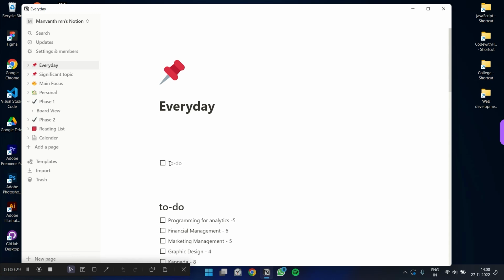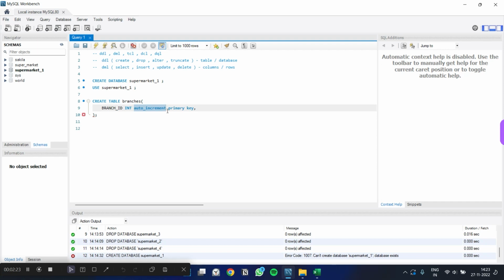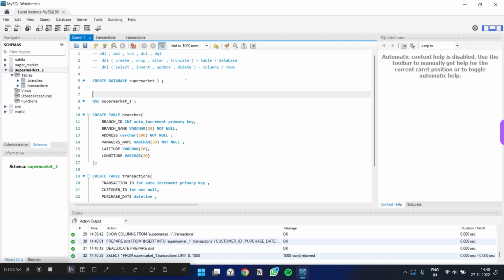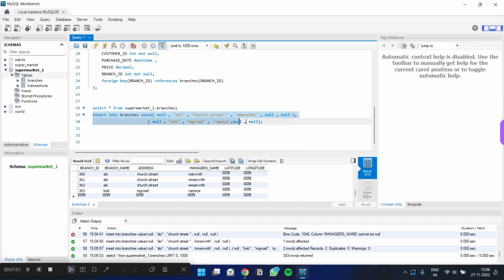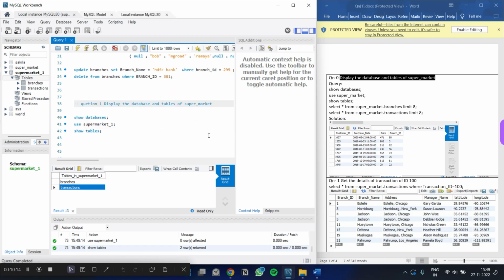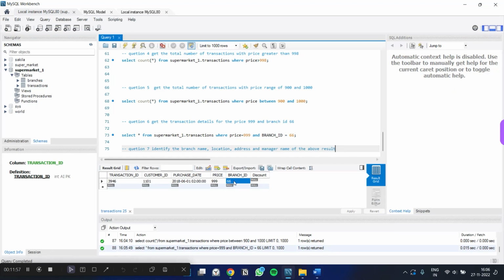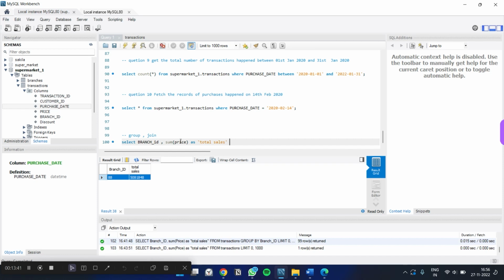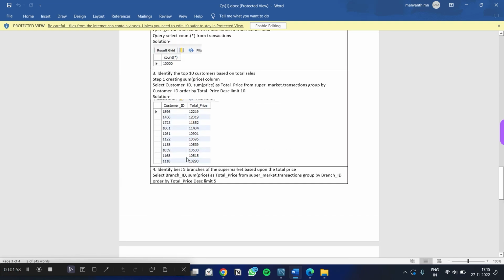sql - sjcc ( bcom Analytics )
from scratch to full . sjcc people .